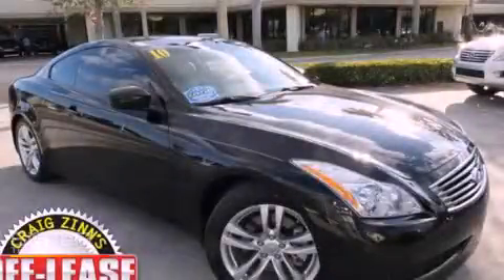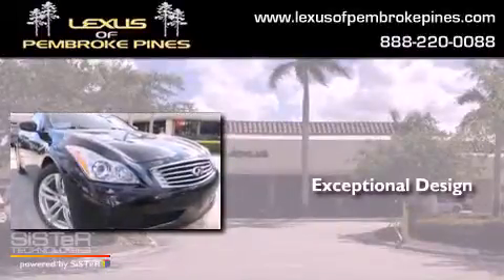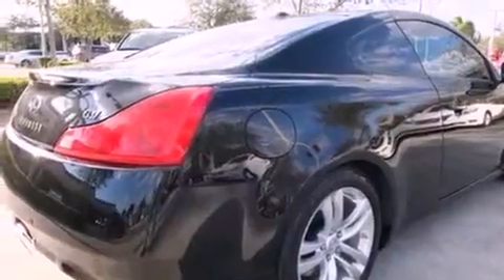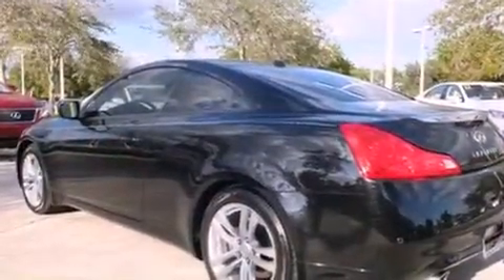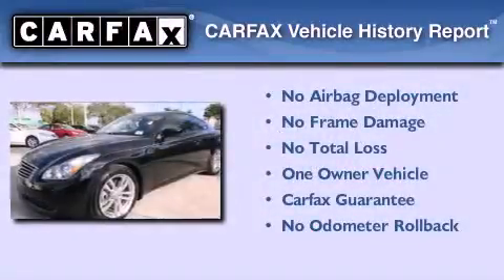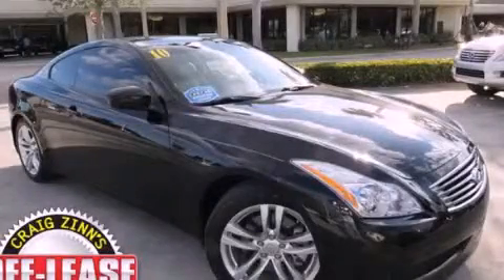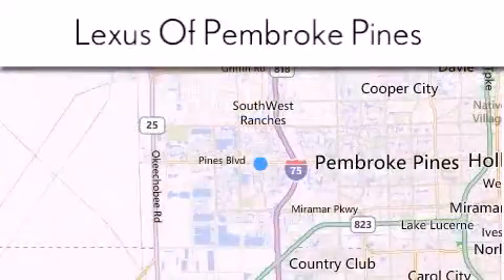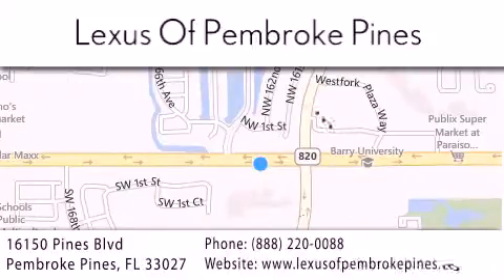2010 Infiniti G37 Hollywood FL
Year : 2010
 Make : Infiniti
 Model : G37
 Engine : 3.7L V6

 Exterior : Black
 Miles : 46,400
 Interior : Black
 Stock : 2501901